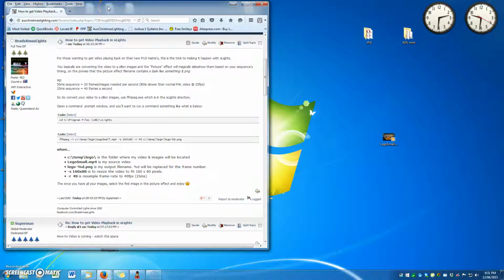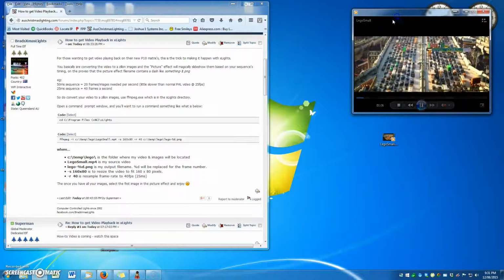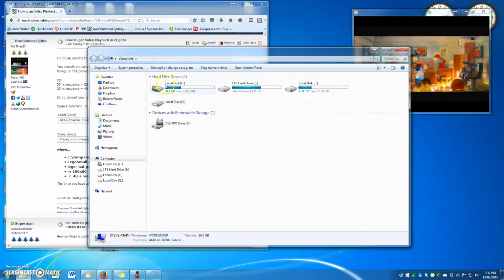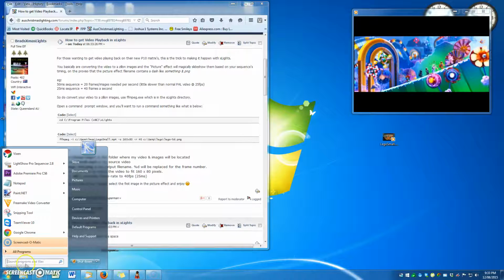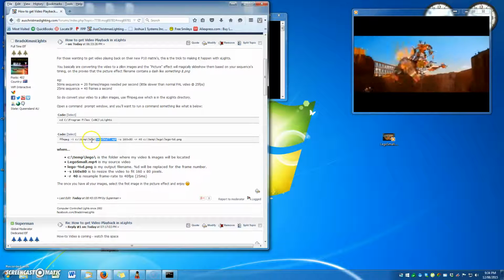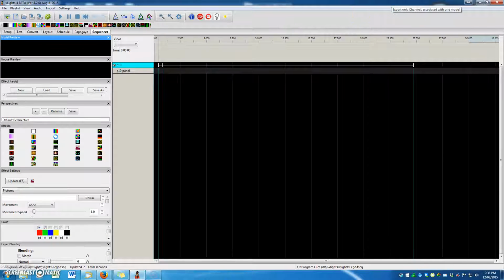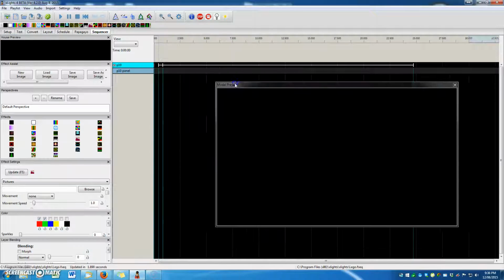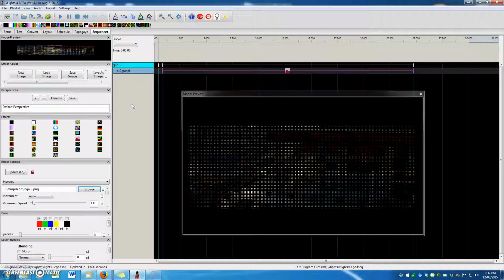How to get Video Playback in xLights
Video Tutorial on getting video to play in xLights for matrix playback